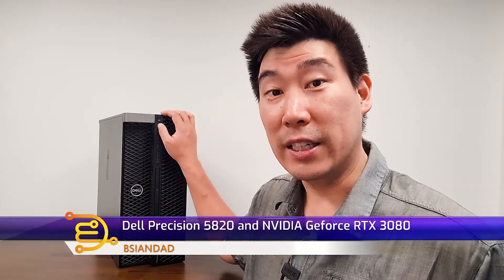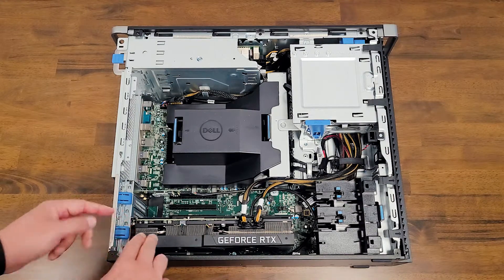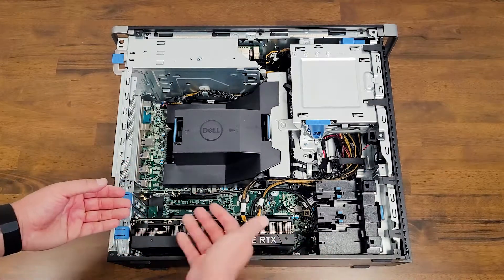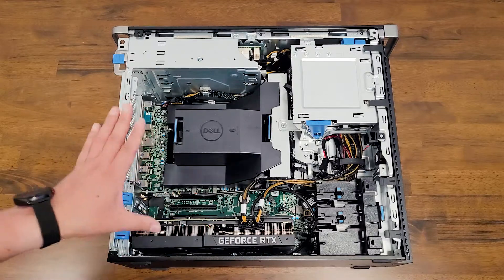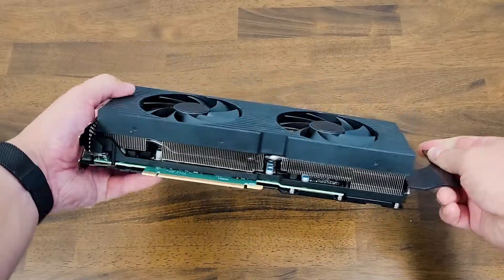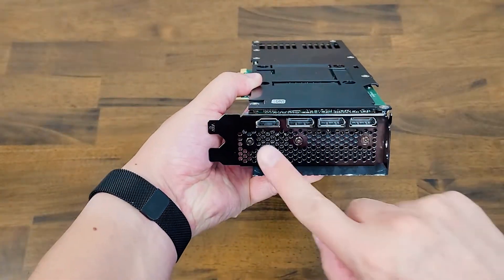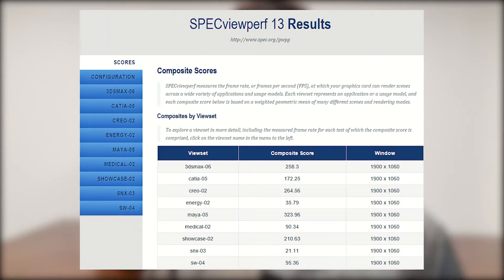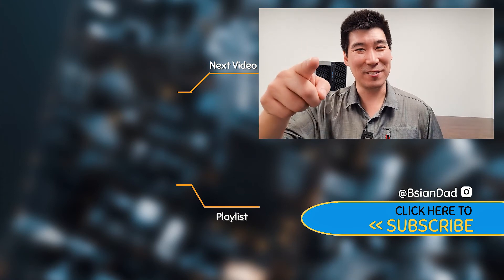Dell Geforce RTX 3080 with Dell Precision 5820 Tower - Fantastic Machine / Deep Learning Computer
Update to the Dell Precision 5820 now can be configured with the Nvidia Geforce RTX 3080 graphics card. We take a quick look at it as this computer is affordable for professional and research application, especially Machine Learning and Deep Learning.

0:00 Intro
0:43 Inside Dell Precision 5820
2:03 Power Supply
2:19 Dell Geforce RTX 3080
2:59 Benchmarks
3:32 Extra Info